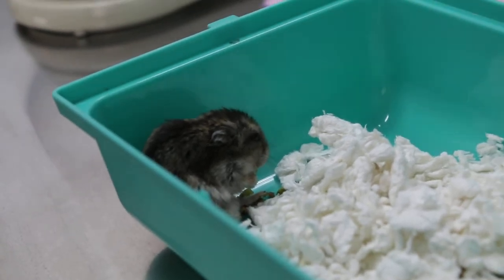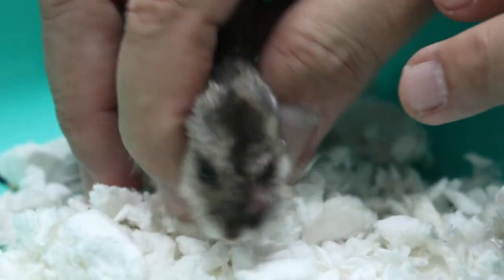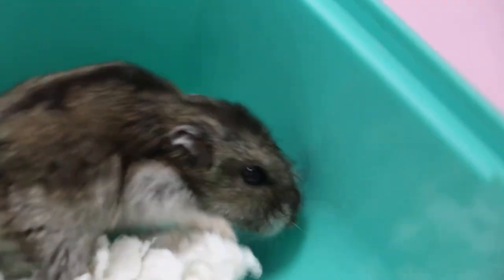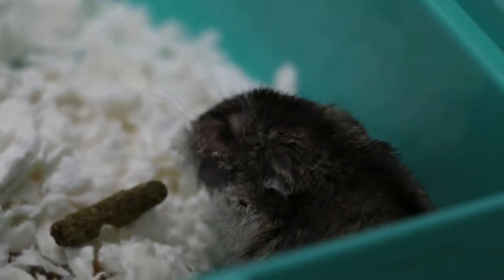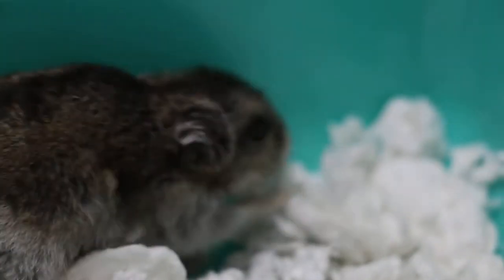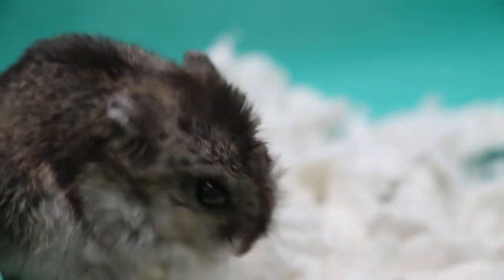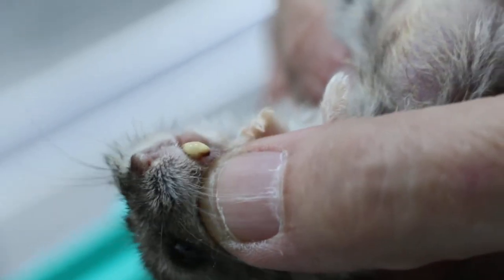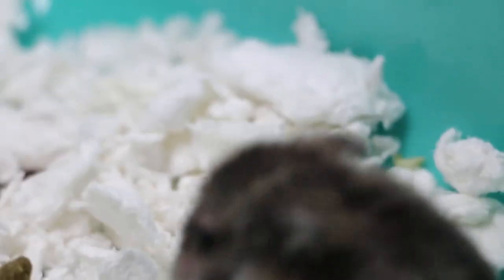The hamster has 3 cheek abscesses 1/3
Dwarf hamster, female, 1 year. 3rd veterinary consultation. Facial lumps on left cheek and wet tail. Abscesses have now "ripened" on Mar 29, 2014.  On Mar 16, 2014 it was treated by Dr Daniel but the lumps were hard. Four days before Mar 16, another vet had examined the hamster and prescribed some medication but the hamster kept losing weight.

Now, the abscesses are ripened, they can be lanced and the pus drained. But the hamster is very thin and has wet tail. So, will she survive the anaethesia?